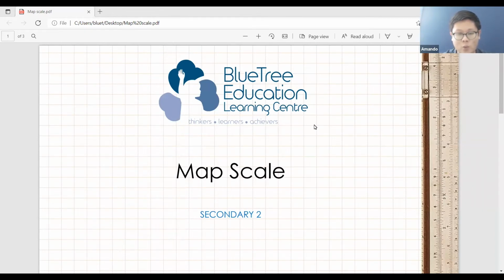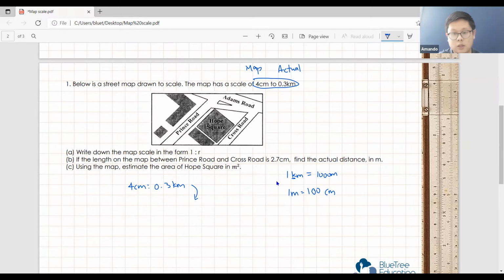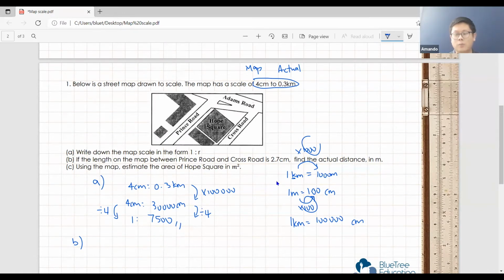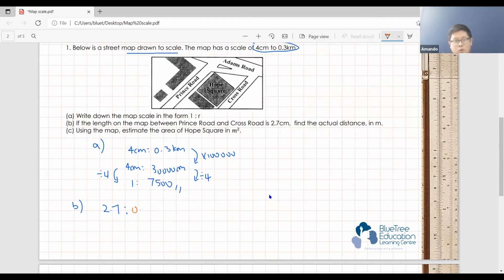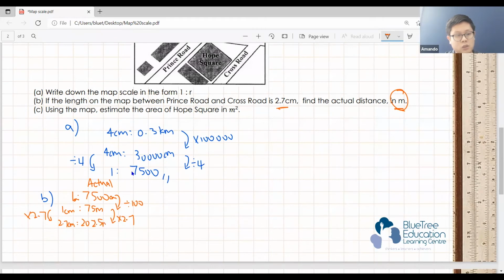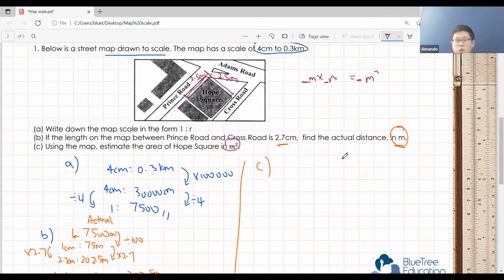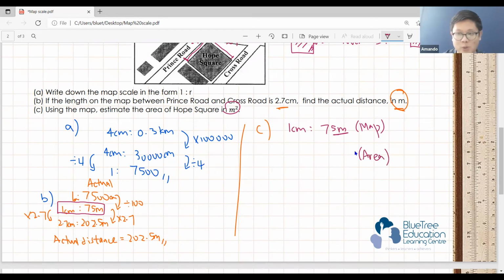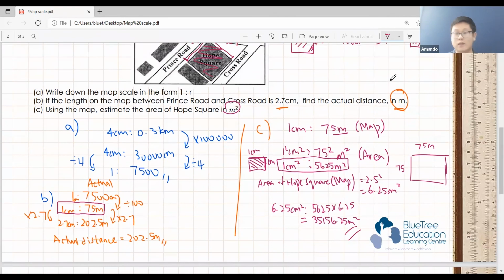Maps and Scales Q1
In this video, it aims to revise the techniques and strategies for solving Maps and scales problems. See our other videos below to continue with the series.
Add Video 10 link